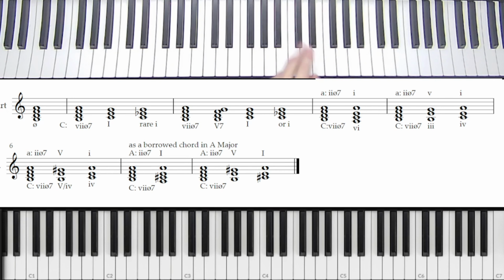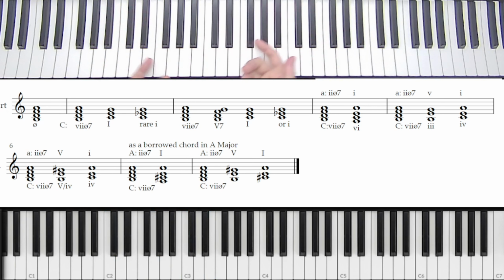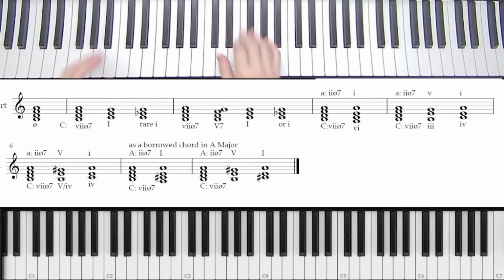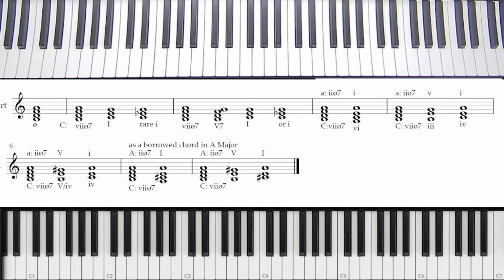Tonal Modulation Ep 9 The Half Diminished Chord